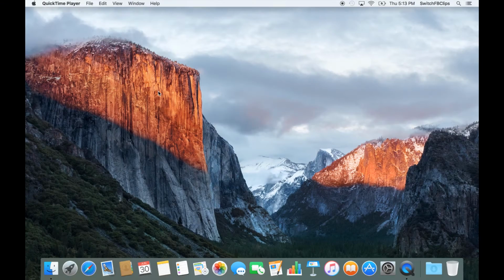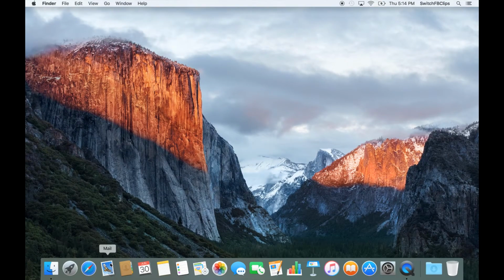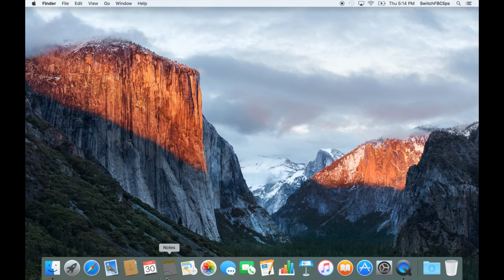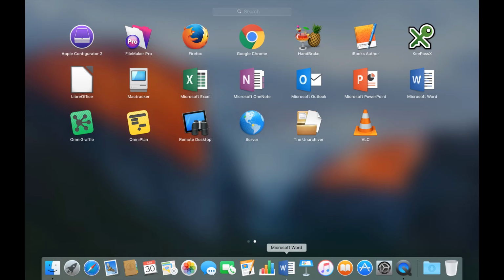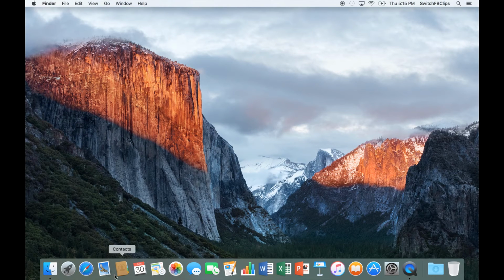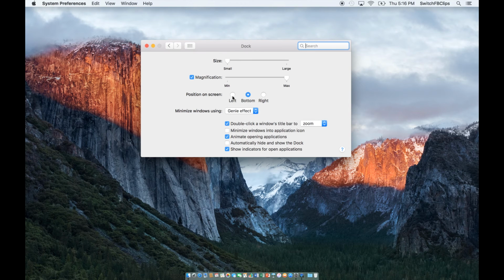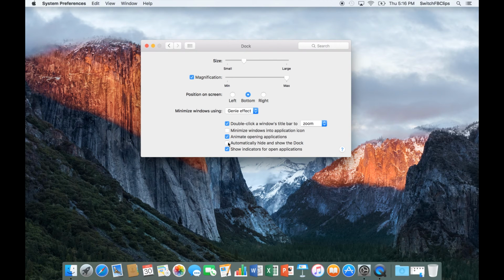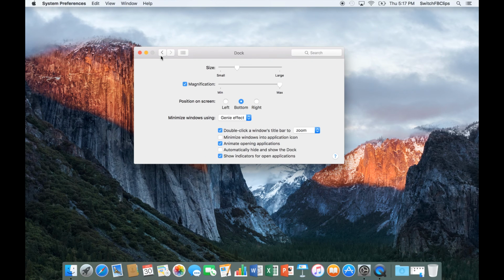Dock for Mac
The Dock is a convenient place to access the apps you use the most. But have you find out what else there is that you can customise it ?